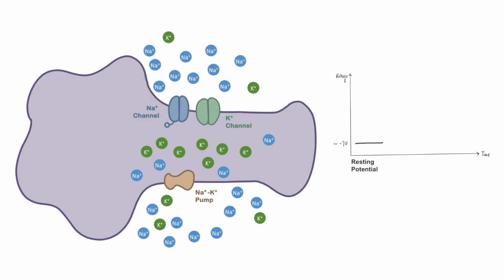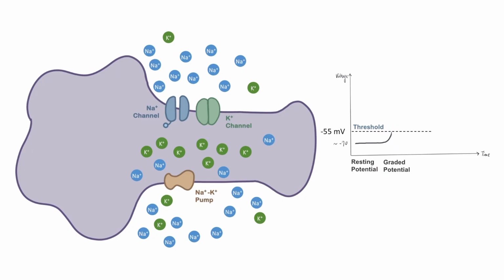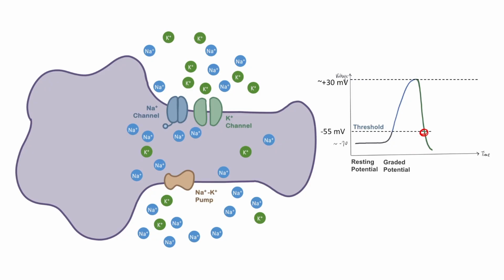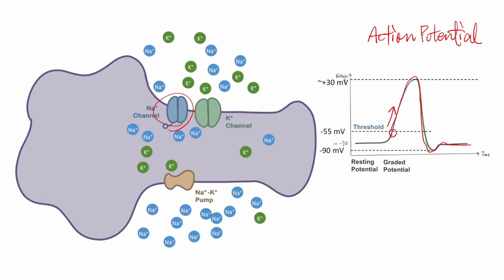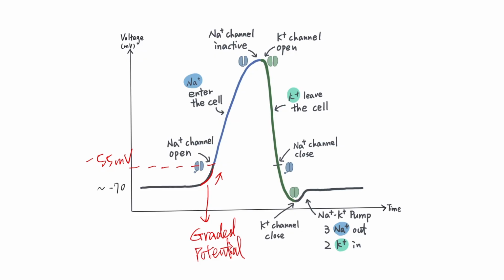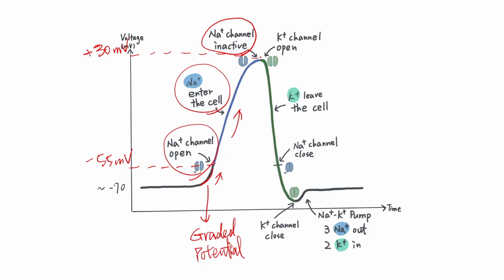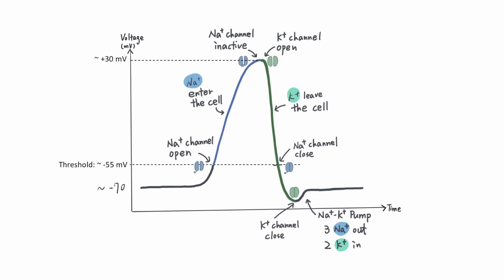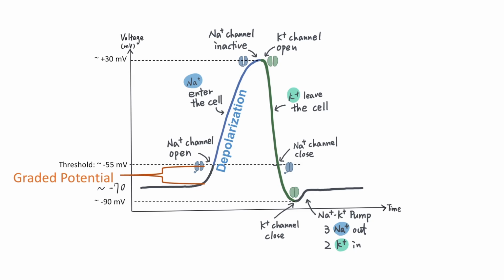ES330 CH03 03 Action Potential